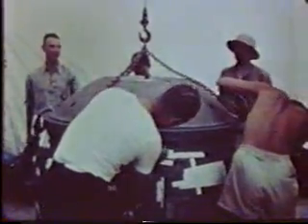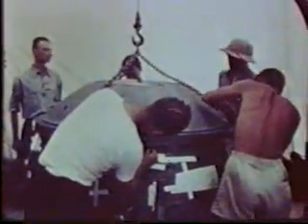Nuclear Weapons Declassification Project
The DOE has decided to release previously classified videos of nuclear weapons testing under the Nuclear Weapons Declassification Project.